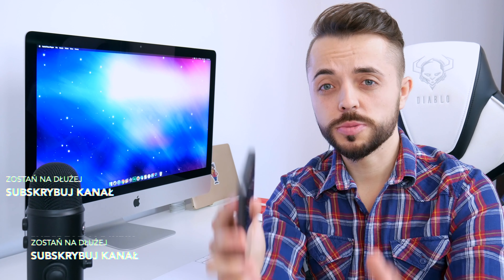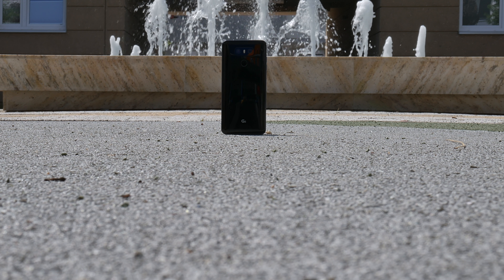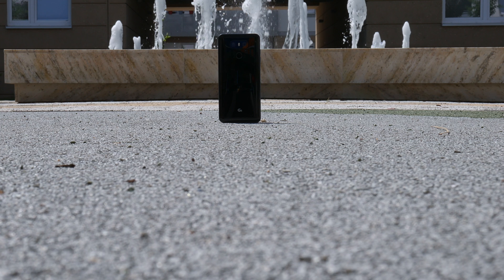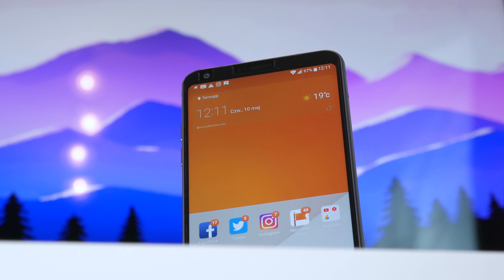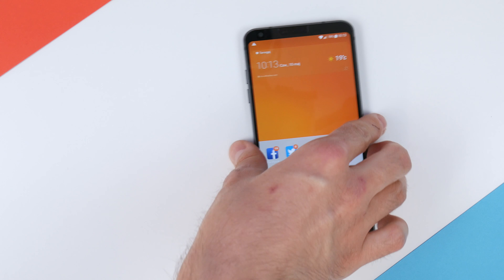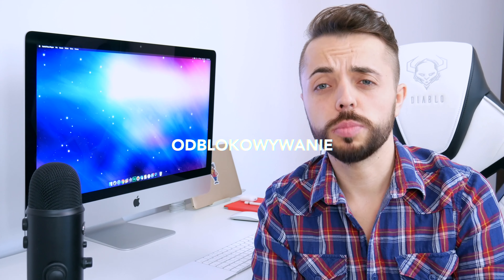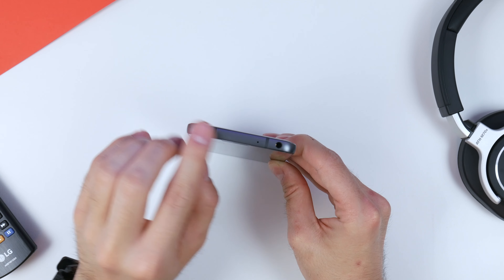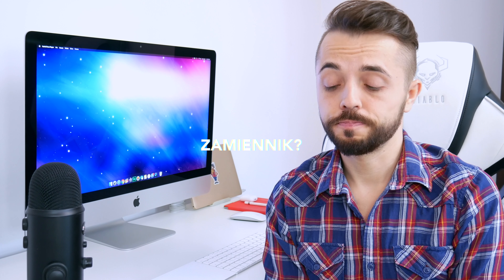LG G6 w 2018 📱| Tania alternatywa dla G7 ThinQ?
Prawdopodobnie najszybciej taniejący flagowiec w 2017 roku.

Partner nie miał wpływu na ocenę telefonu.

MUZYKA:
Ukiyo | Calling
Julian Avila | KNOWLEDGE

cya!